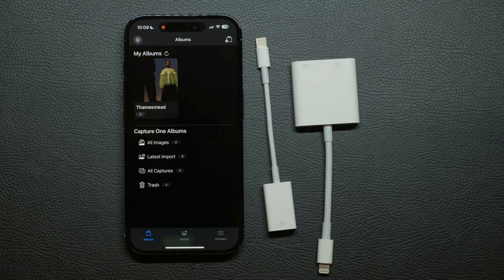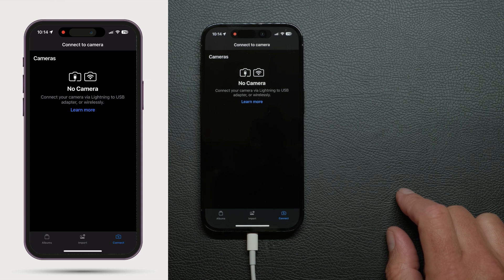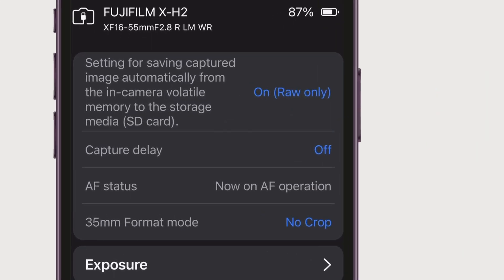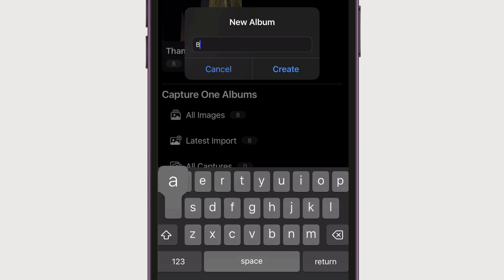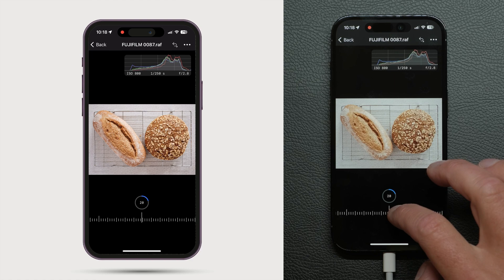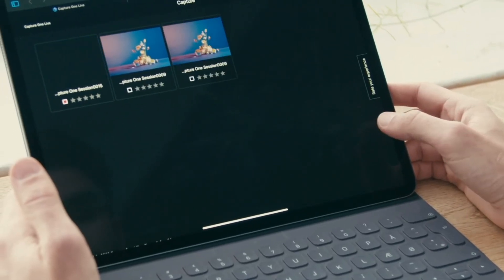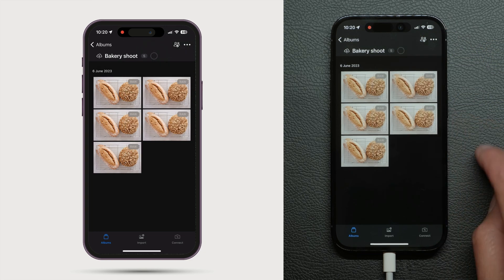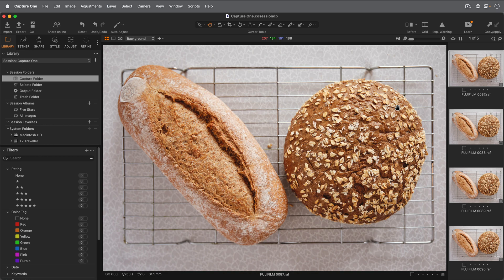Capture One mobile | Capture images via USB or Wirelessly on your iPhone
Connect your camera via USB or wirelessly and capture images straight to Capture One.

Apply instant edits to all your incoming photos and edit RAW images right on your phone.